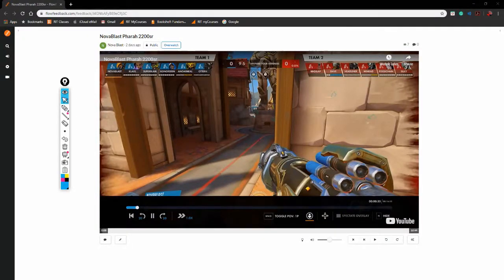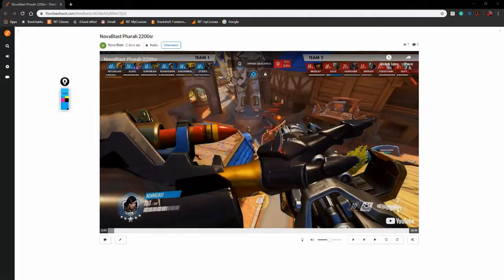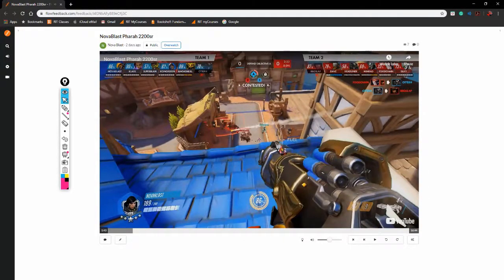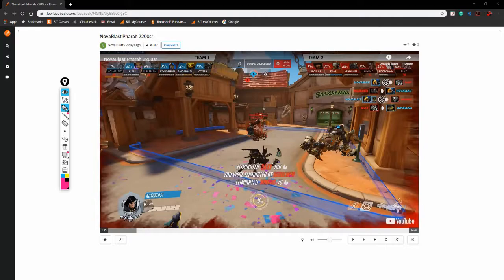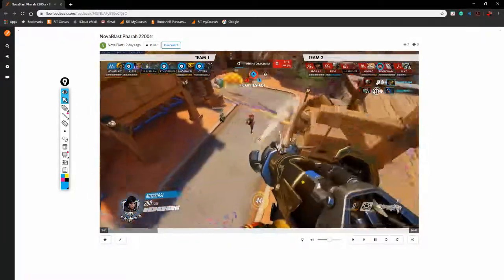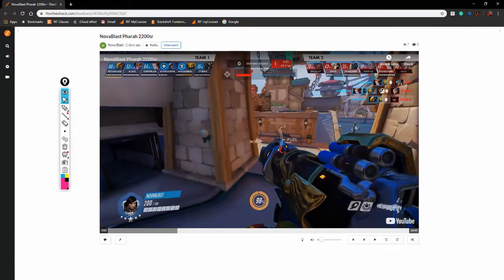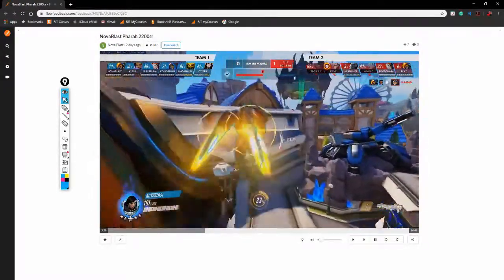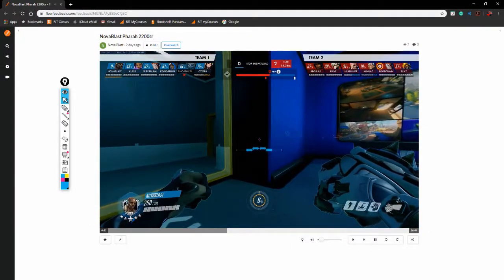Polvorones 2 2k pharah VOD Review